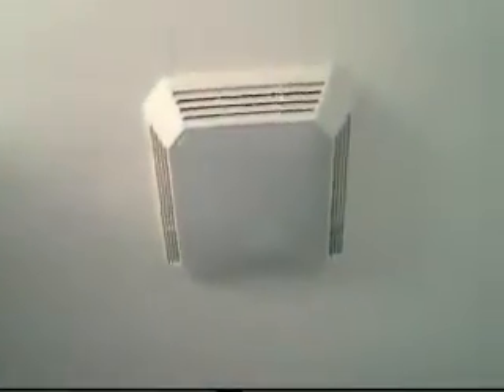Houe Tour Update Part 3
Part 3 of the newly renovated house (conclusion)